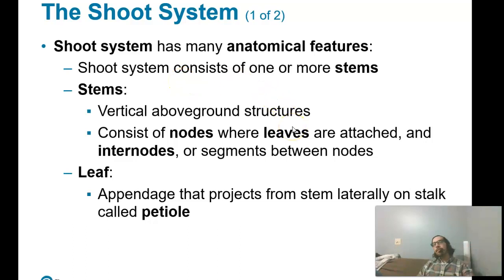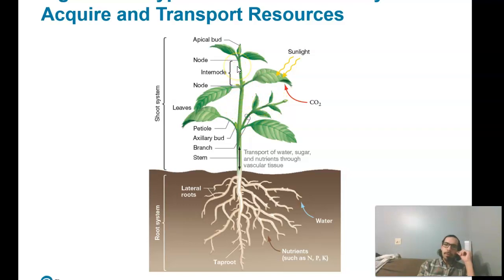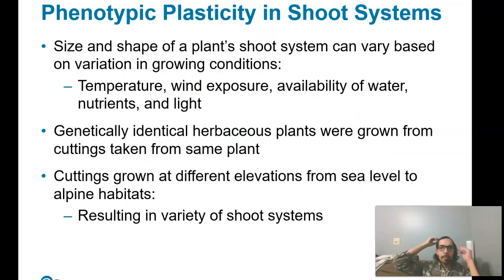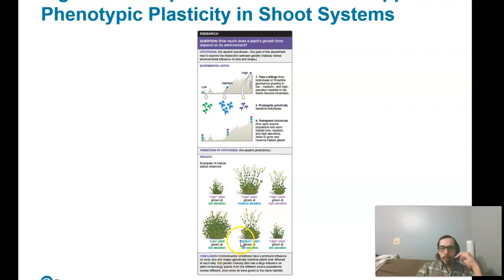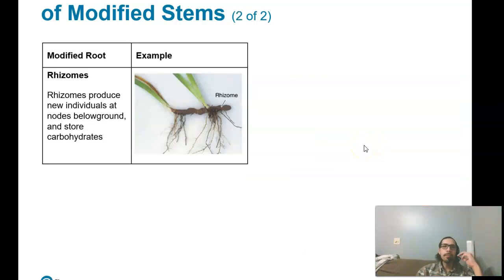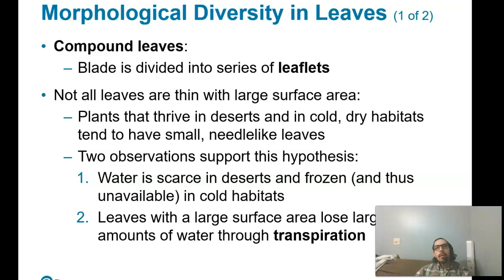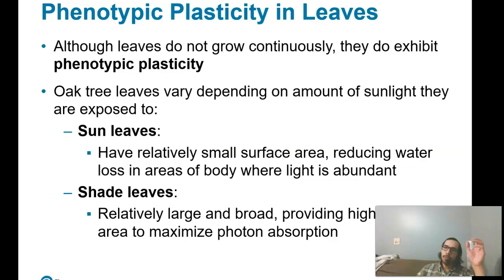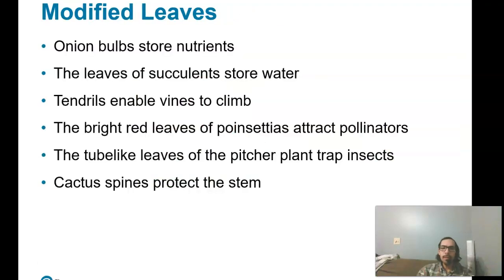Chapter 34 part 2